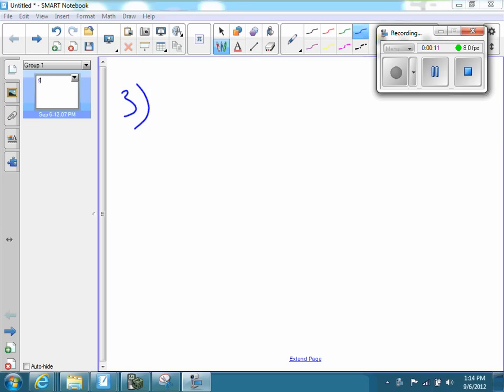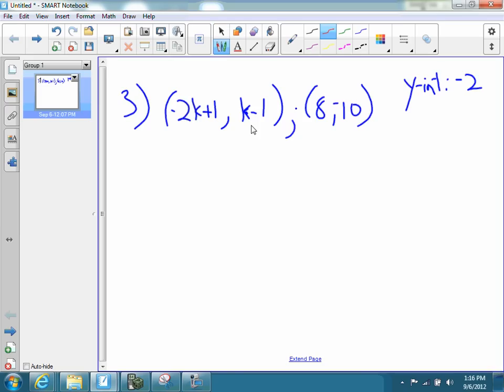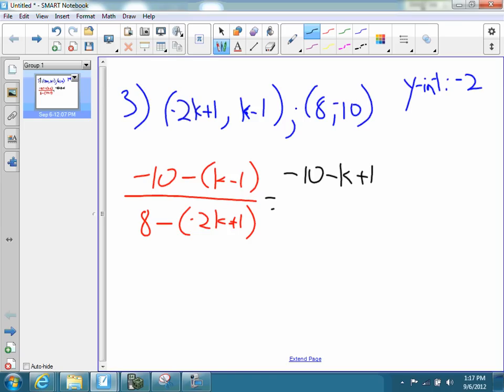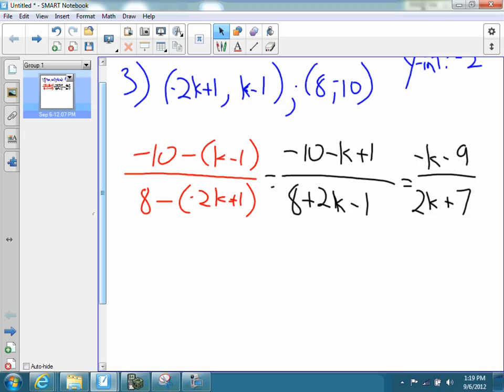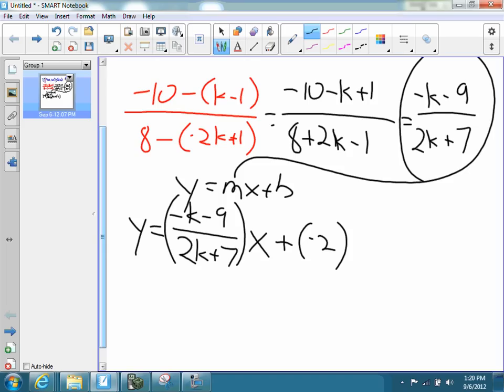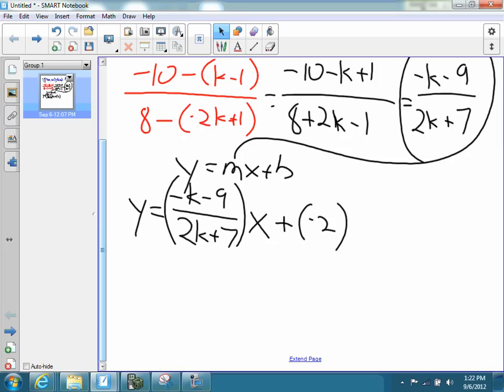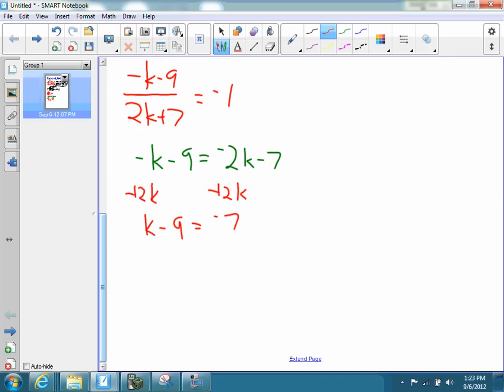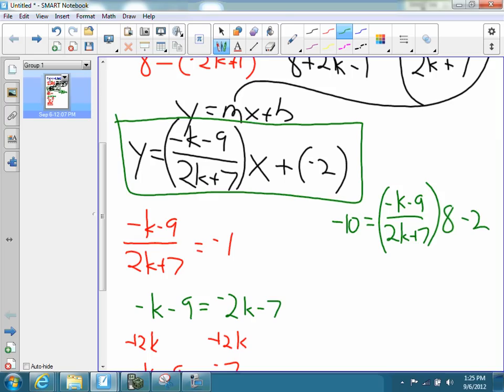HA2T 2 3 Prac Chal #3 use linear equations to find a variable